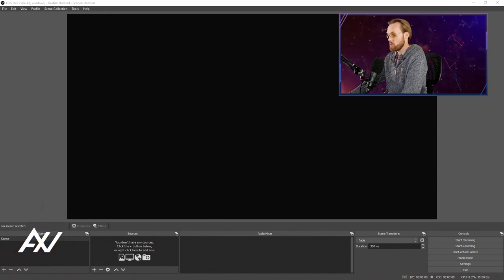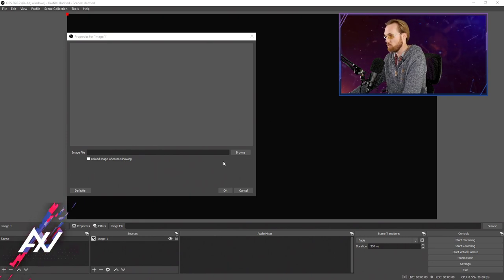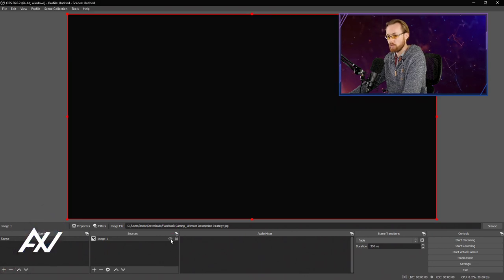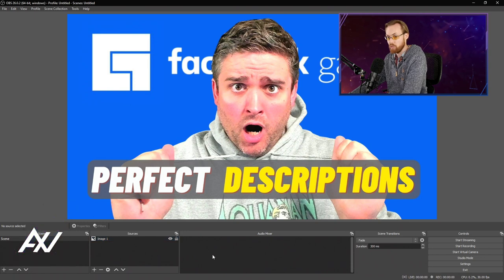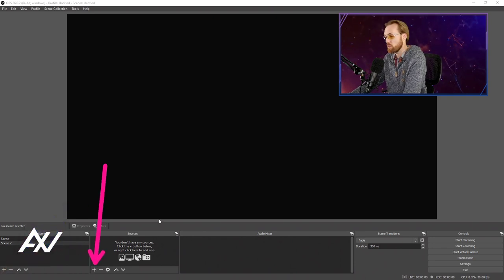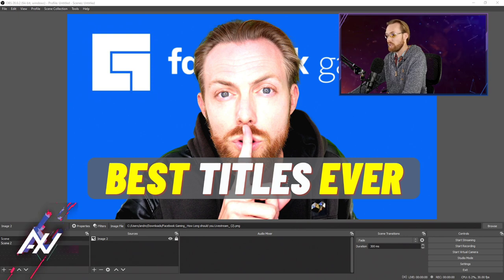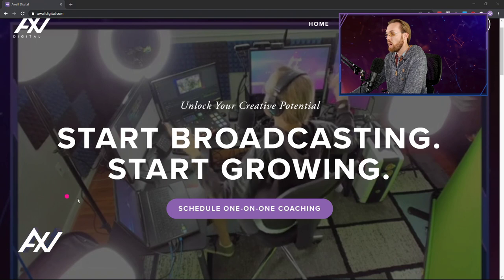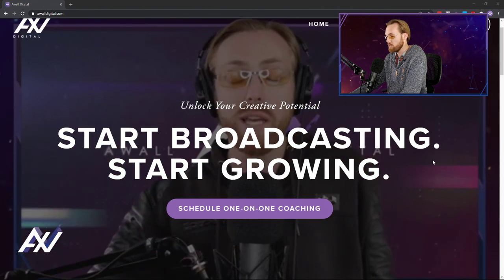OBS Studio: How to Add Images // Pictures // Slides (OBS Studio Tutorial)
Adding images, pictures or slides is simple in OBS Studio, and in this tutorial I show you how to resize them and transition between scenes.

OBS #

OBSSTUDIO #

OBSSTUDIOTUTORIAL